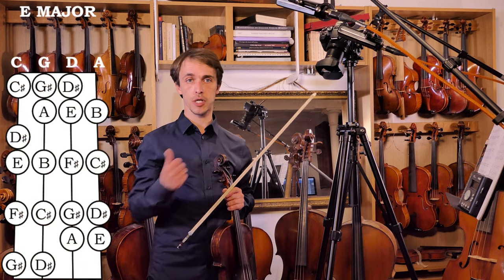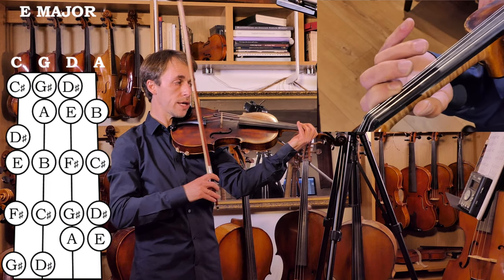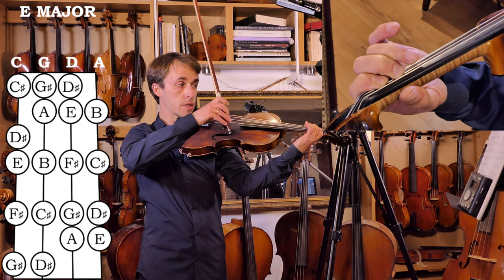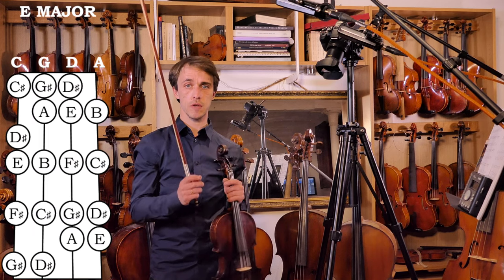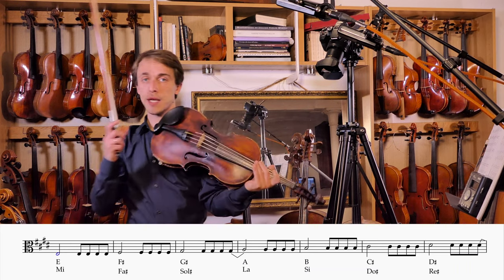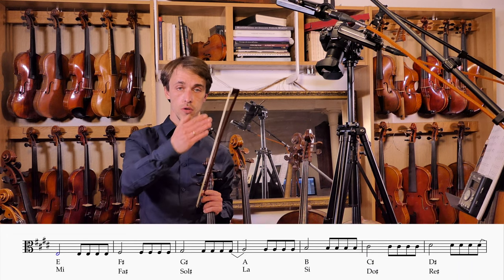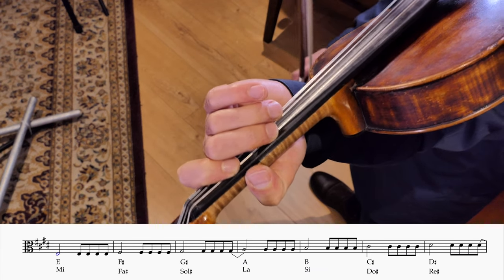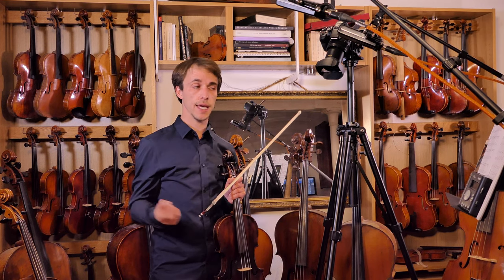Viola E Major scale, Introduction and slow work through (♩ = 40) STUDENT